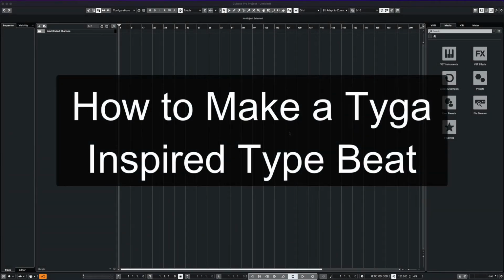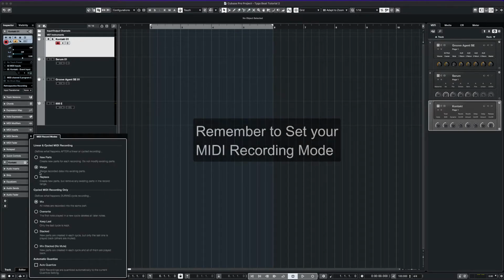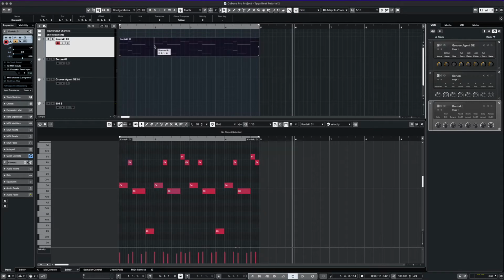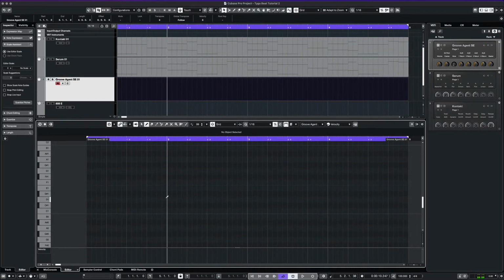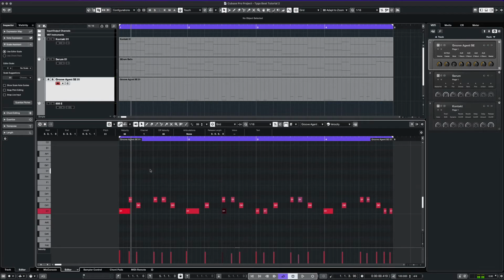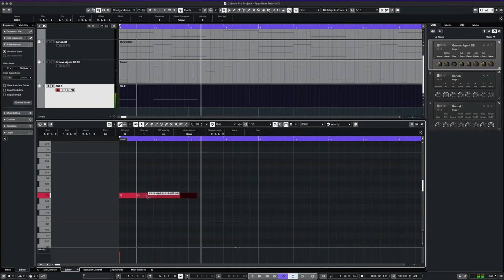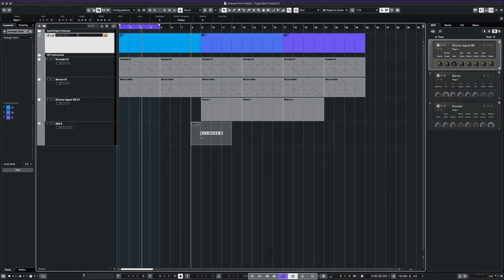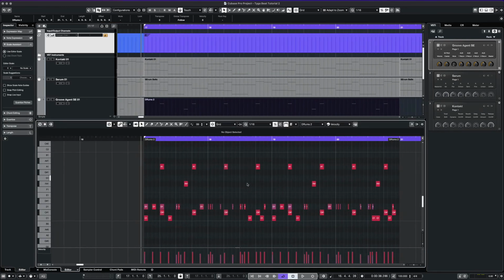How to Make A Tyga Inspired Beat - Tutorial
In this video we cover some basics in making a beat from scratch inspired by Tyga's distinct club and uptempo sound. In "How to Make a Tyga Inspired Beat" we learn layering melodies, creating drums, arranging, and how to add variations to your own beats.

0:00 Intro
0:36 Getting Started
2:51 Melody Layers
3:42 Groove Agent SE Drums
6:48 Adding 808
8:02 Using an Arranger track
10:23 Adding variations
11:51 Final Beat